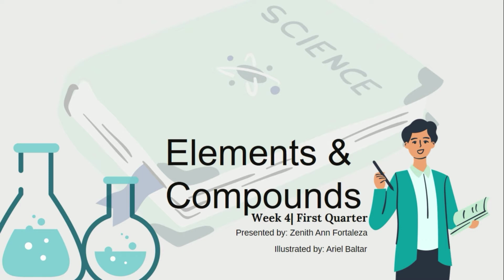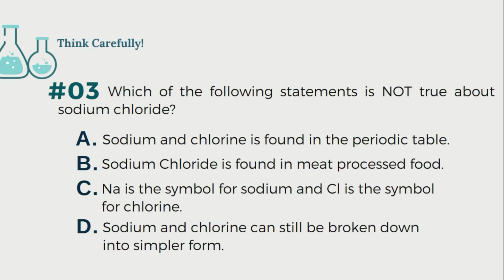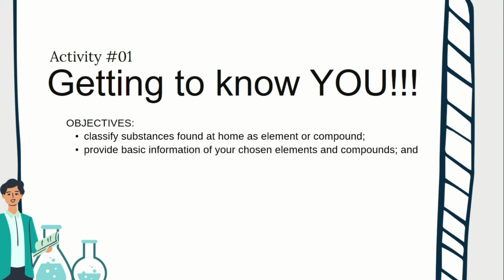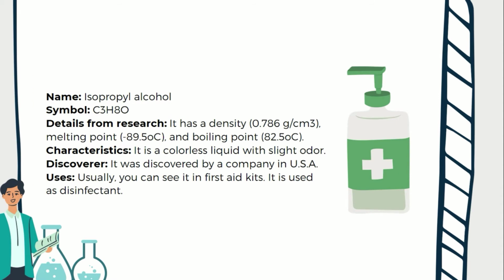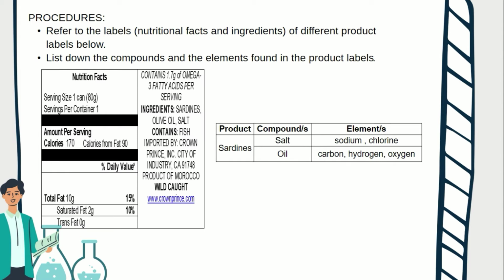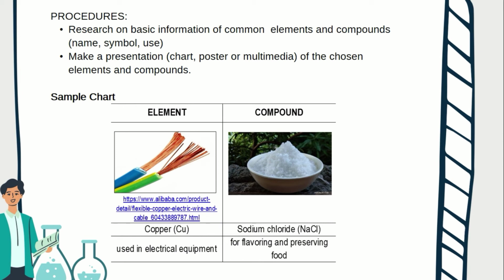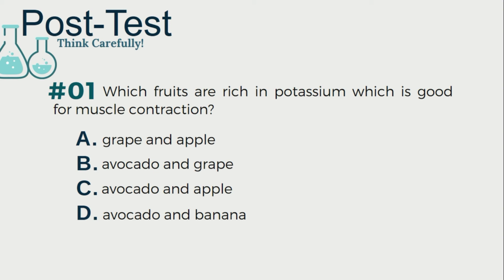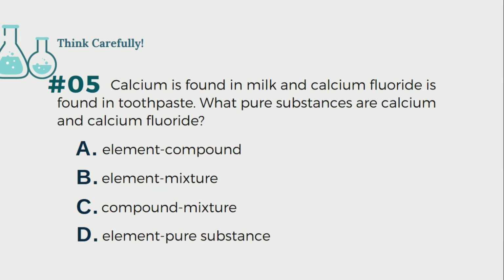Elements & Compounds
Week Four Science 7 MELC Module
Special thanks to Ma'am Fortaleza for the voice over.